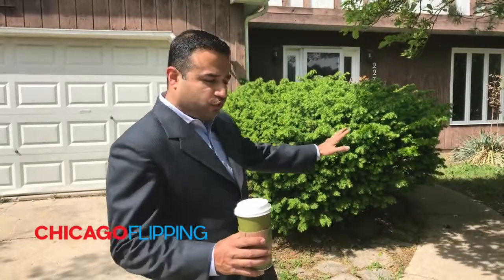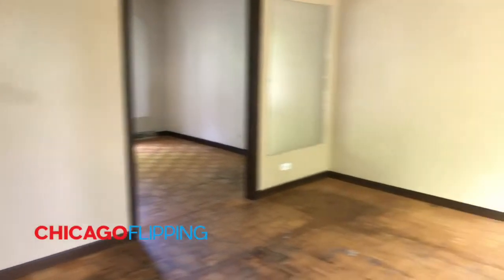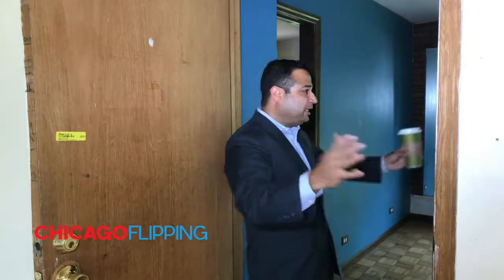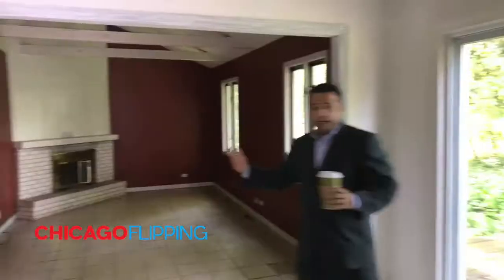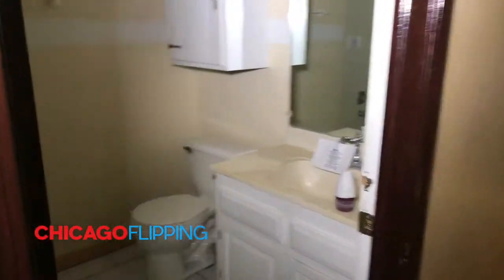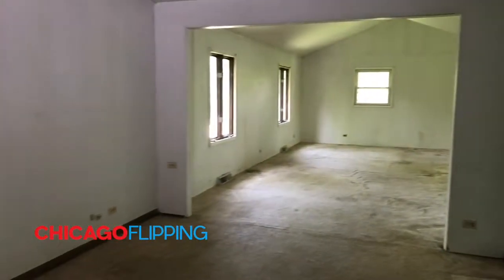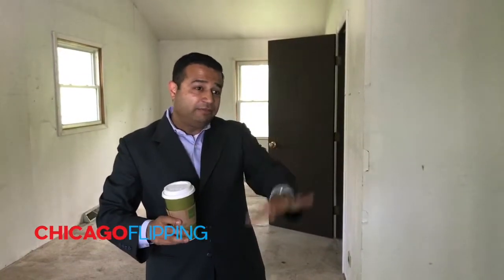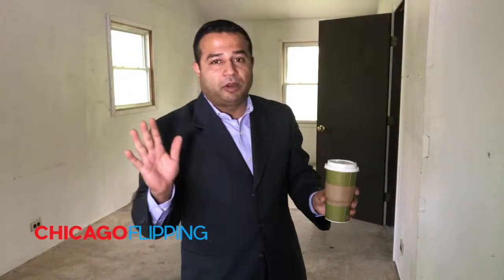Flip It or Forget It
Flipping homes can be a lucrative business — when you find the right property. The further you get into your real estate investing career, the more you learn about what signals a great buy and what signals a money pit.

This property at first glance looks like a Home Run Deal, however further research looks more like a headache.  The #1 key to being a successful investors, is knowing when to walk away.